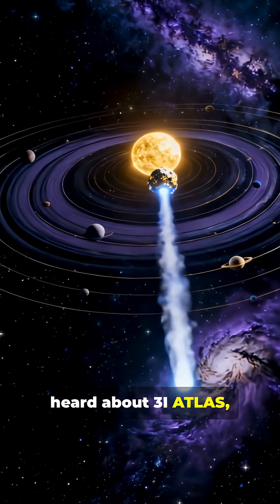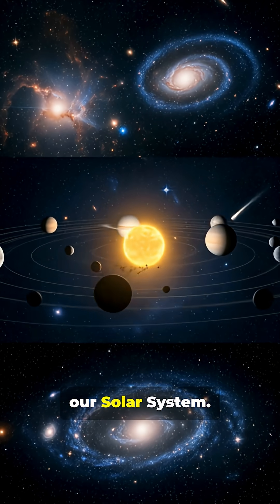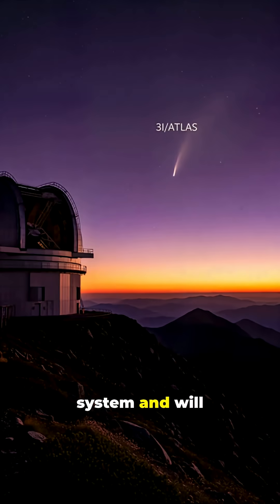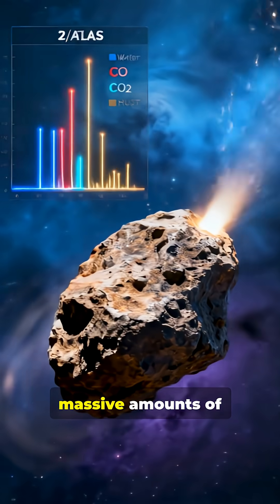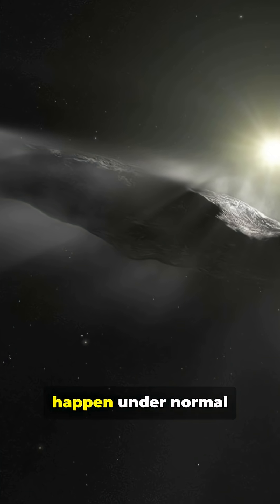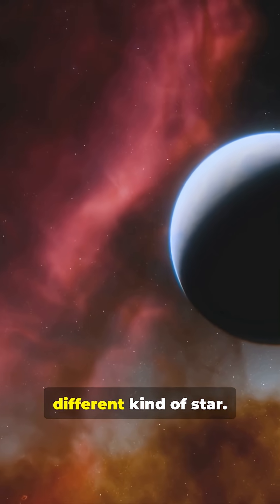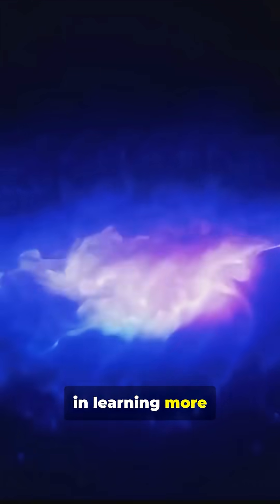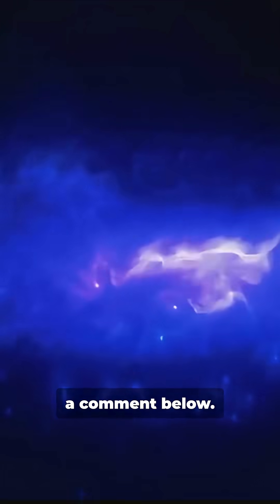3I ATLAS: Alien Probe or Unconventional Interstellar Comet?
3I ATLAS has the space community buzzing, but what is it really? In this short breakdown Dylan explains why this interstellar object (hyperbolic orbit) defies expectations: unusually high CO2 outgassing, a tail that sometimes points sunward, and a chemical signature unlike local comets. We also summarize Harvard astronomer Avi Loeb’s provocative idea that 3I ATLAS could be an alien probe or spacecraft fragment.